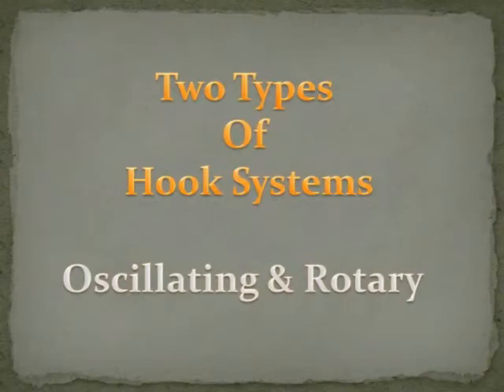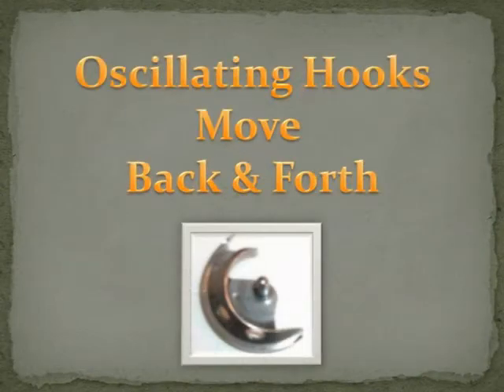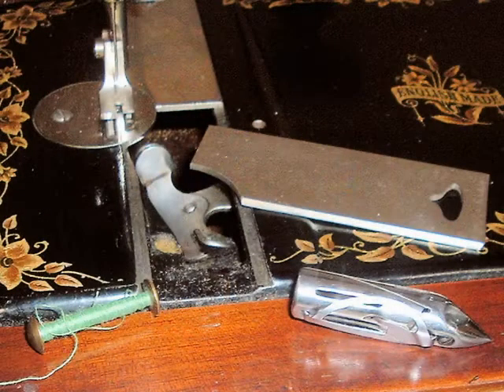Sewing Machine Types 3: Hook Systems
Classifying sewing machines is an important skill for sewing machine repair technicians.  One of the ways to group sewing machines is by their hook system.  Fix Sewing Machines Institute teaches the principles and skills of how to repair sewing machines.  for more information to learn sewing machine repair.